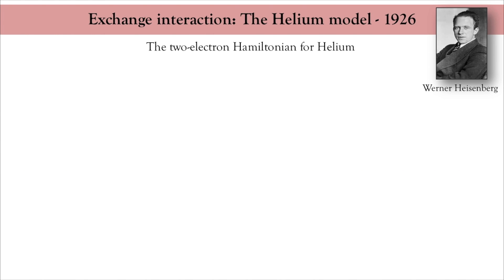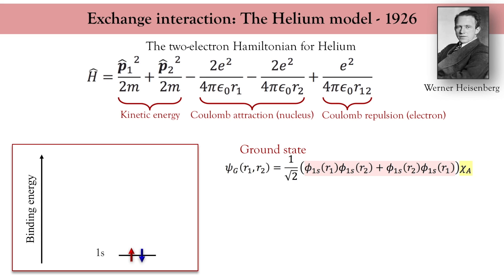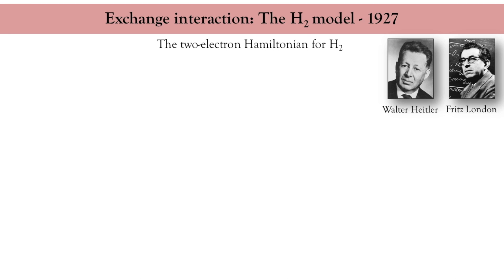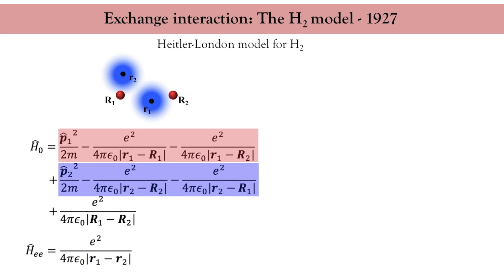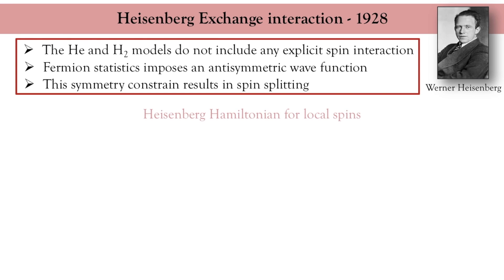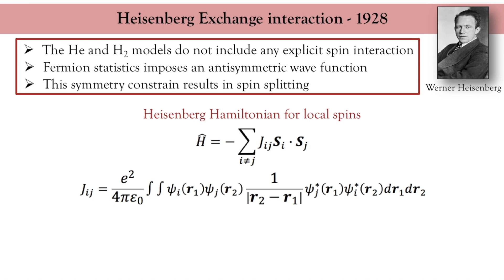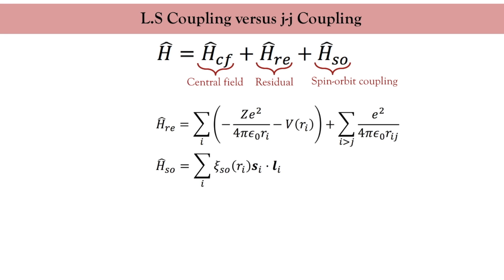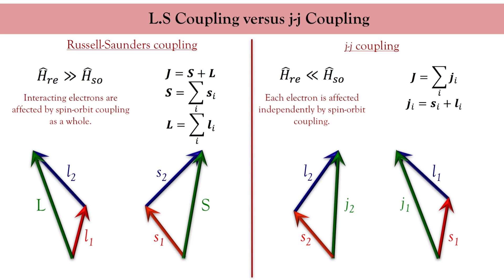L1PB Introduction to Spintronics: Fundamental Interactions [ENG]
Lecture Series: Introduction to Spintronics by Prof. Aurelien Manchon

Lecture 1 Part B: Fundamental Interactions
00:40 Heisenberg Exchange Interactions
04:42 Heitler & London: Exchange Interactions: The H2 Model (1927)
10:28 Spin-Orbit Interactions
11:56 L.S. Coupling vs j-j Coupling
14:24 Hund's Rules
19:58 The Term Symbol of Carbon
24:02 L.S. Coupling vs j-j Coupling II
26:43 Zeeman energy
Lecture Series
Introduction